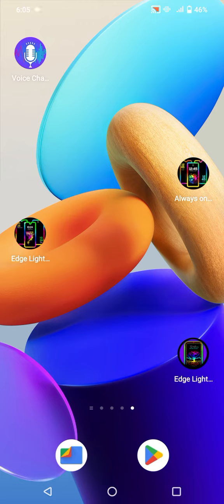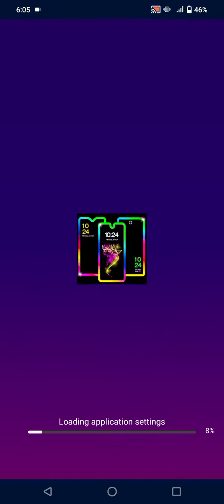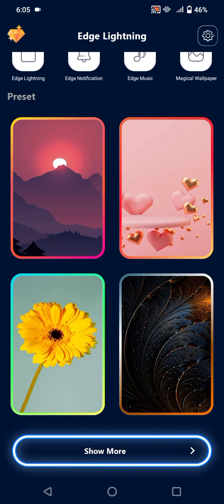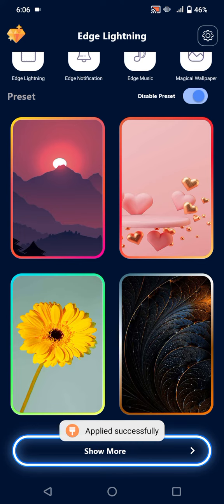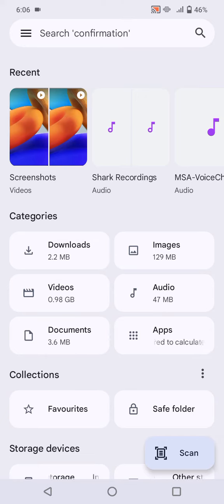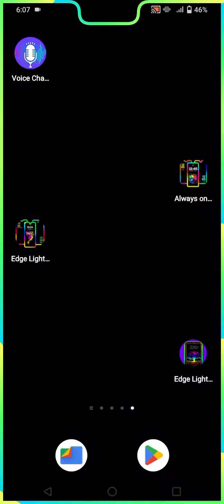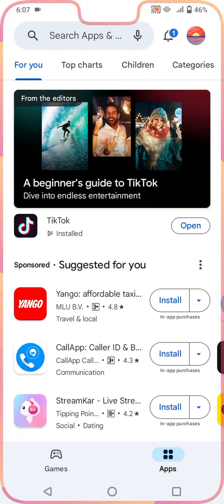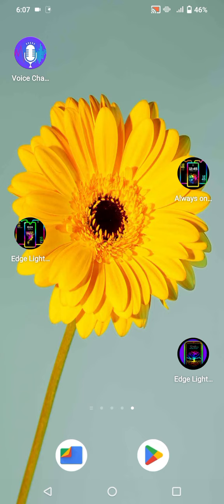Edge Lighting : Border Light | Draw Over Other Apps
Edge lighting border wallpaper adds beautiful color border edge lightning to your mobile screen. Edge lighting border wallpaper sets the mobile edge lighting notification on the rounded corner edge screen. Edge lighting border wallpaper helps you choose a beautiful music edge on the edge lighting music player app. Edge lightning colors round galaxy gives beautiful border live wallpaper to create a unique mobile screen. Led edge lighting wallpaper set dynamic color border light on aoe screen.

Edge lighting round corner for all devices that makes your mobile screen unique with attractive edge lighting. Use the Edge Lighting app for beautiful curved edge light on your mobile home and lock screen. Edge lighting border light beautiful your device with moving color edge lighting notifications. Edge lighting border color can be easily applied for edge screen display in the border edge app. The edge lighting for any android has an amazing user interface with the music edge lighting app. The edge lightning mobile theme is a light wallpaper with mobile border light animation. The edge lighting can also customize the digital and analog clock color position and other things in the app. Edge lighting border light wallpaper can easily set different notch styles on your mobile edge screen. Edge lighting border light wallpaper can easily set screen brightness and thickness. The edge lighting app can easily set animation speed direction and running style. Color border edge lighting makes your mobile look beautiful from all the border edges of the screen.

Edge lighting edge notifications can set an effect that moves around your screen when you receive a notification. Edge lighting edge color notification app lets you set edge notifications on the home screen. Use edge lighting edge notification to add light effects to your phone's notifications and other settings. The Edge Lighting Edge Color Notification feature is quite customizable. Edge lighting edge notifications can be customized to work very flexibly within the system. The led edge lighting edge notification received this notification every time the colored light edges.

Edge lighting edge music app displays gradient effects in border edge lighting. Music edge lighting app shows amazing effects when music is playing and on the screen. Edge lighting edge music app looks beautiful when you play music and effects are playing on a mobile screen. Edge lighting edge music displays edges around your screen when you're listening to music. Music edge lighting app will help you choose different colors and beautiful edge lighting. Edge lighting edge music will help you choose different color effects that set the edges of your mobile. Use the edge lighting music player app and set music edge lighting to always display when listening to music.

Led edge lighting wallpaper sets mobile border edge lighting animation on the edge screen. Edge lighting border light wallpaper will make your phone screen amazing with gradient color border light. Edge lighting border light wallpaper can beautify your device with edge lightning colors round galaxy. Use the edge lighting theme app and you can easily choose different edge border light themes and set as border light wallpaper. Edge lighting border light wallpaper can set color edge lighting as led border light on the mobile screen. Add beauty to your display with edge lighting wallpaper and show aoe display.
Edge lighting border wallpaper allows rounded corners of dynamic wallpaper. Display digital clock wallpaper on your phone screen with Led edge lighting wallpaper light in multiple colors. Edge lighting music player can play your favorite music and set edge effect on the edged screen. Edge lighting border wallpaper can set different shapes and types of the border in magic led live wallpaper. Edge lighting border wallpaper can be customized with colour notifications and styles.
Music Edge Lighting Borderlight its a handy mobile beauty enhancer app.